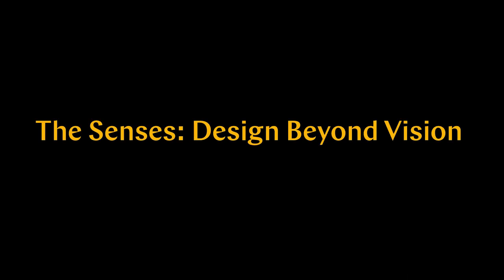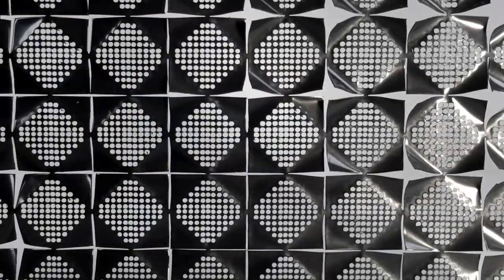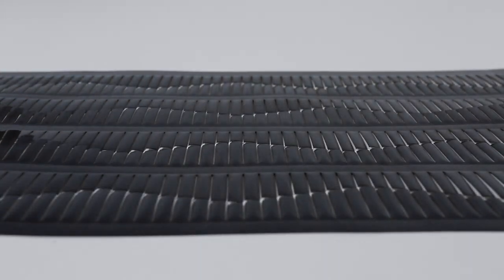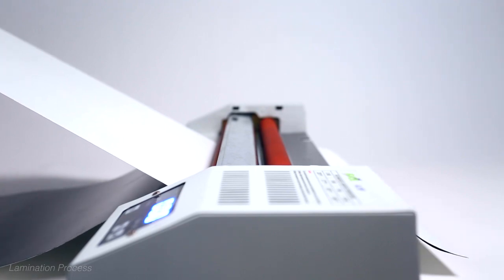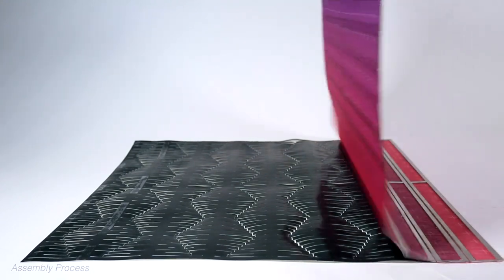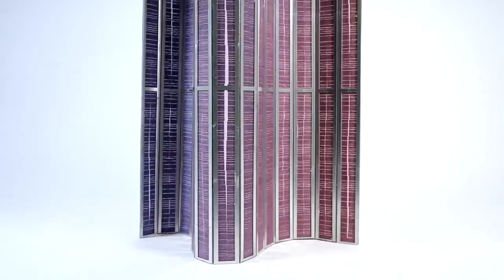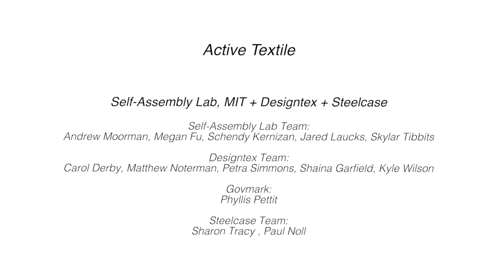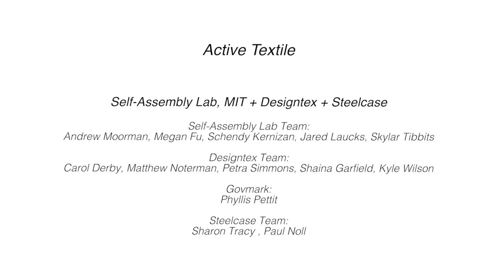The Senses: Design Beyond Vision: Active Textile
This video has audio description for people with limited vision. It also contains long segments of silence.

The Self-Assembly Lab at MIT investigates materials that can “sense” and respond to their environment without robotic mechanisms. This Active Textile, created with Designtex and Steelcase for the exhibition, shows how programmable materials can enter our spaces. The perforations could close in response to bright sunlight, or open up on a cloudy day.

On display at Cooper Hewitt, Smithsonian Design Museum as part of The Senses: Design Beyond Vision.